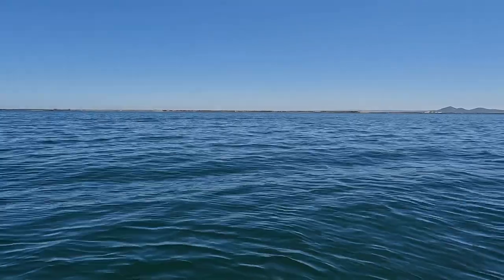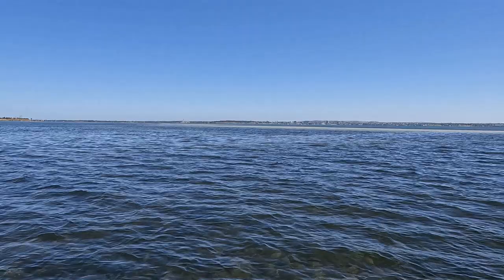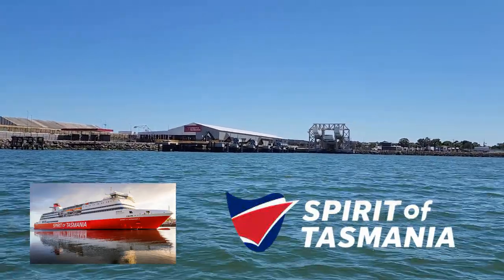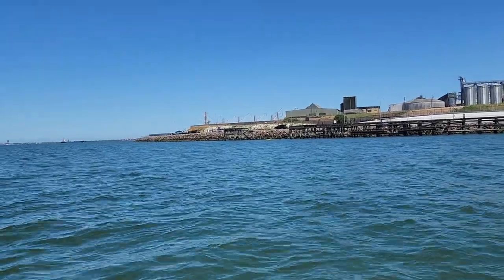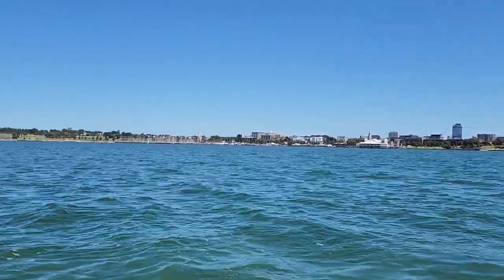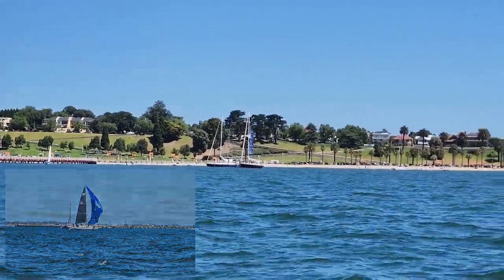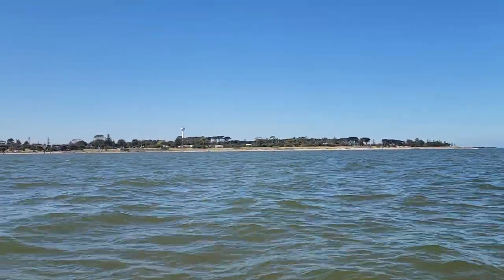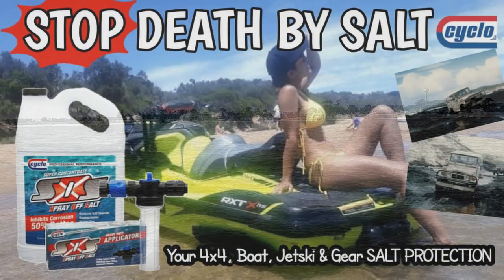WERRIBEE 2 GEELONG - Jetski STYLE, POINT WILSON MILITARY PIER & NEW Spirit of Tassie Port.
I explore Port Phillip bay, Werribee to Geelong by Jetski.

Point Wilson Military Pier,
The NEW Spirit of Tassie Port
City of Geelong